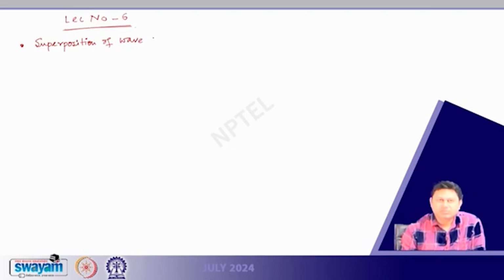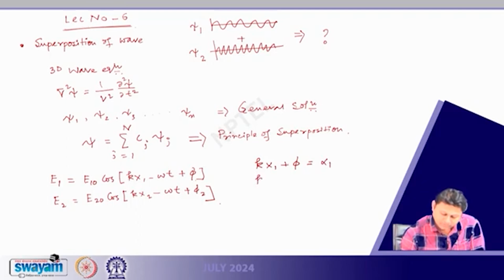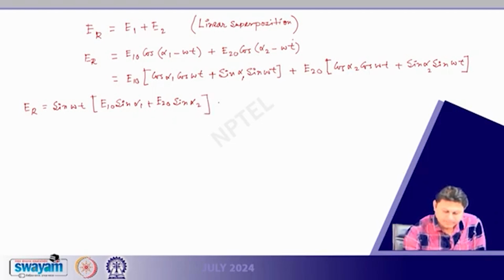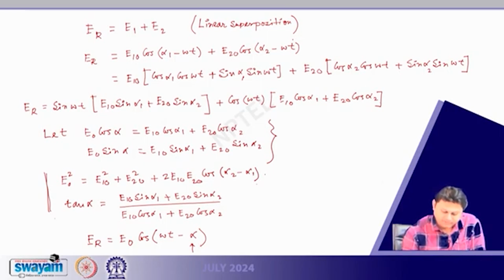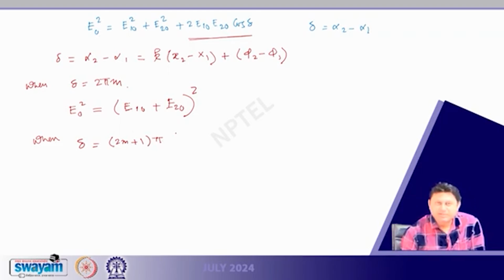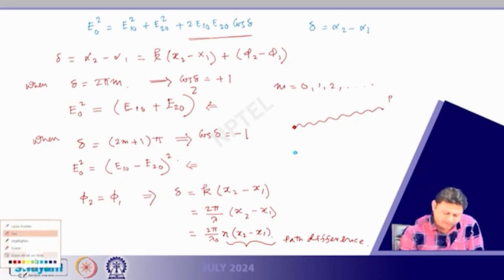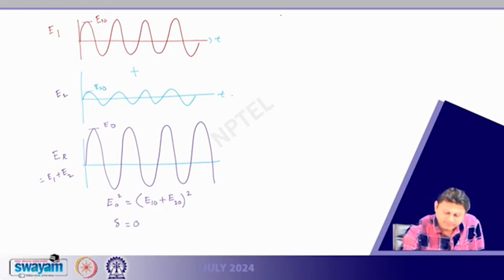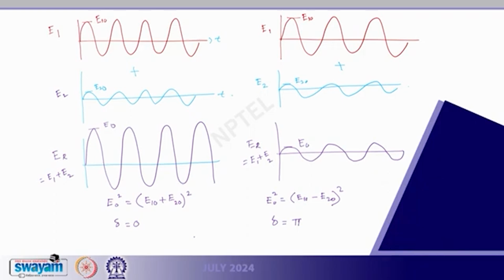Superposition of waves